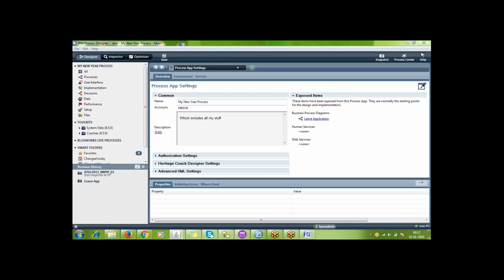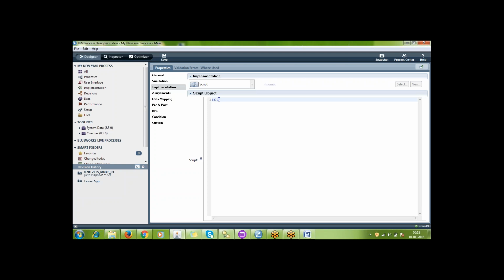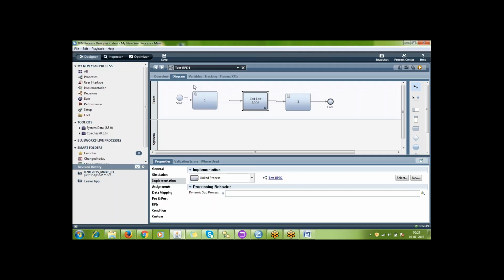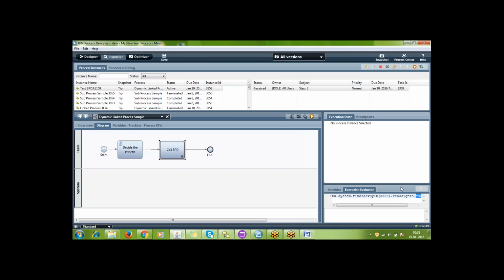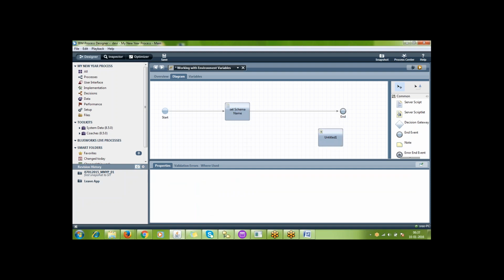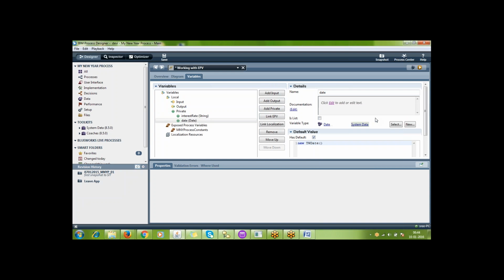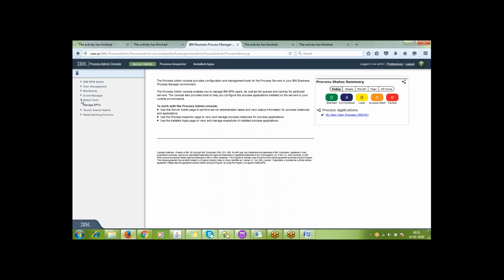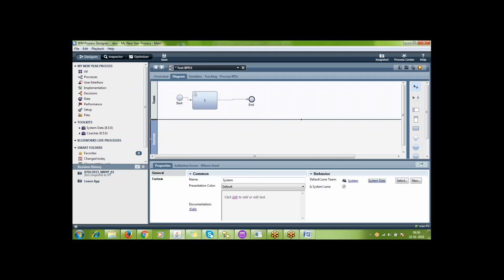2016 01 10 06 12 IBM BPM Class 6AM